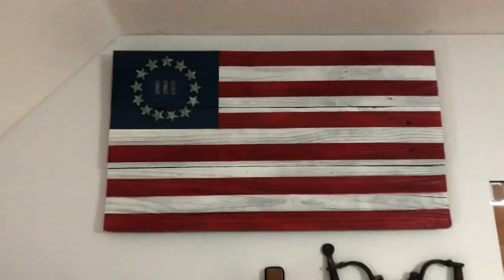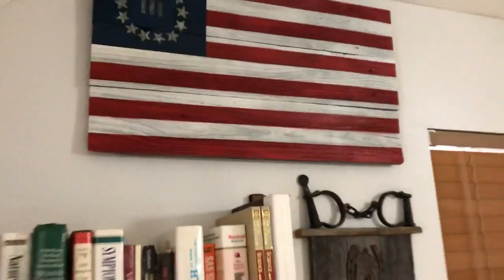How To Speed Up Wood Drying- Secret Tip From Wood Working Experts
This really did speed up the drying time with no drips or runs.